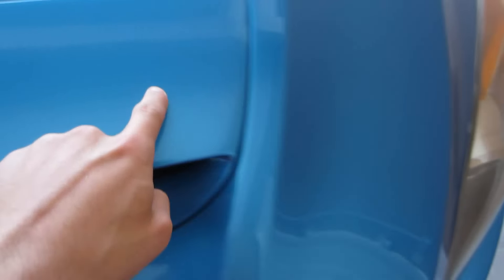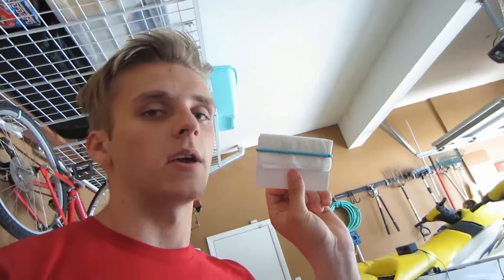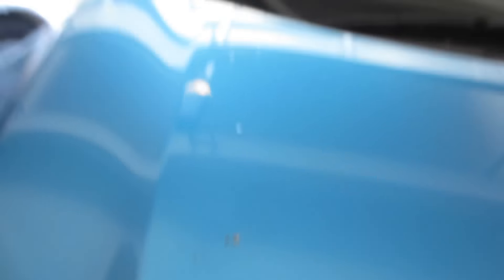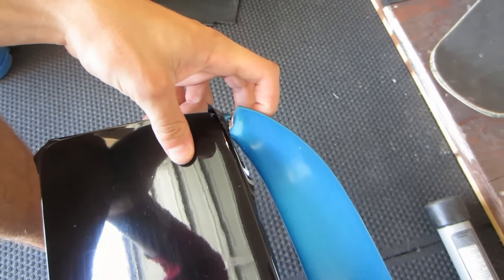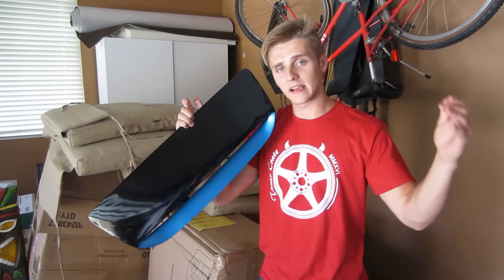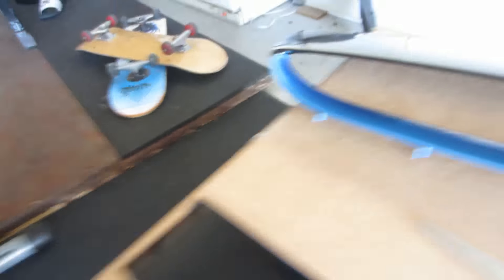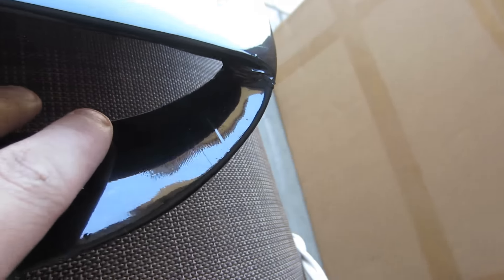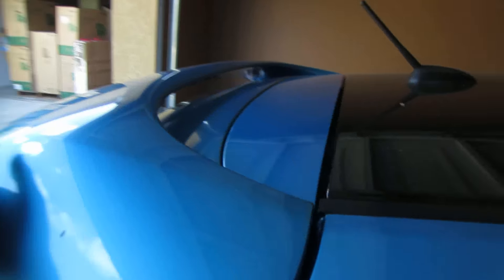I BROKE MY HOOD SCOOP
Do you guys like the outcome??? I sure did!